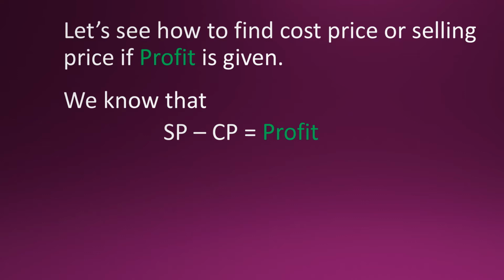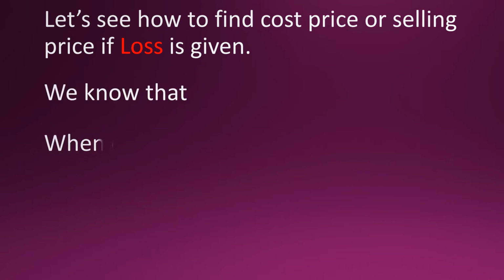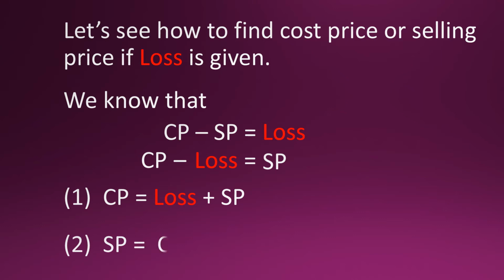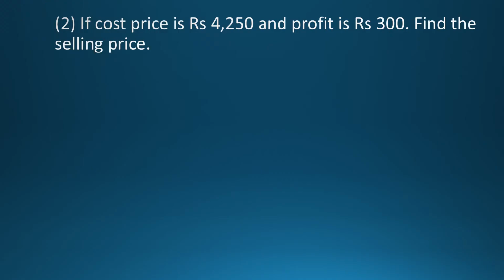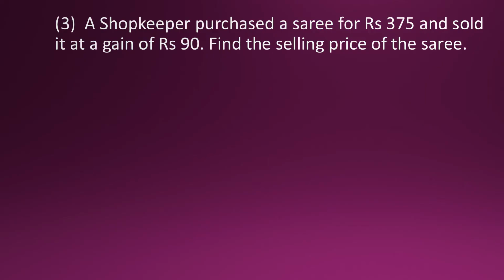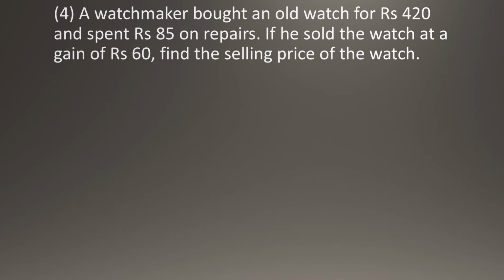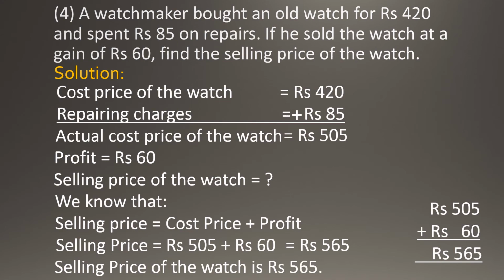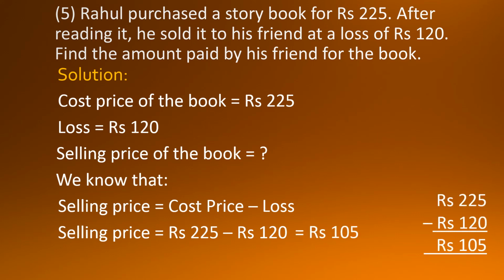Ls-11, Profit and Loss(Part-3), by Mrs Kavita Modi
Ciass: 5
Subject: Mathematics
Chapter: 11, Profit And Loss
Topic: Find the Selling Price if Profit or Loss  is Given
Teacher: Mrs. Kavita Modi
derived formulas of Cost Price derived formulas of Selling Price Formulas of Profit
Formulas of Loss Mathematical Formulation of Profit Mathematical Formulation of Loss
Problems based on Finding CP and SP Problems based on Finding SellingPrice
If cost price is Rs 1200 and Loss is Rs 195.Find the selling price. If cost price is Rs 4250 and profit is Rs 300.Find the selling price. A shopkeeper purchased a saree for Rs 375 and sold it at a gain of Rs 90. Find the selling price of the saree. A watchmacker bought an old watch for Rs 420 and spent Rs 85 on repairs. If he sold the watch at a gain of Rs 60.Find the selling price of the watch. # Rahul purchased a story book for Rs 225. After reading it he sold to his friend at a loss of Rs 120. Find the ammount paid by his friend for the book.